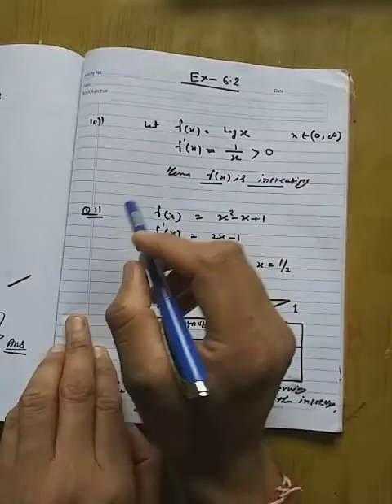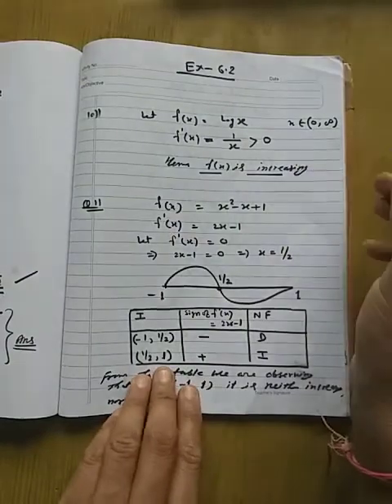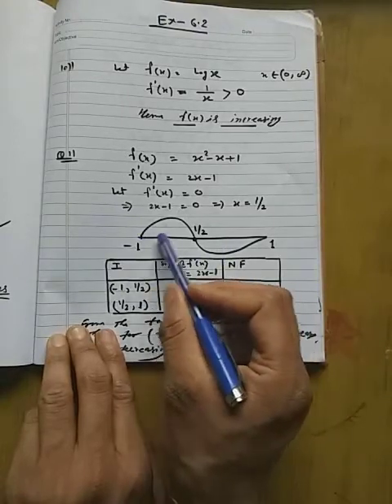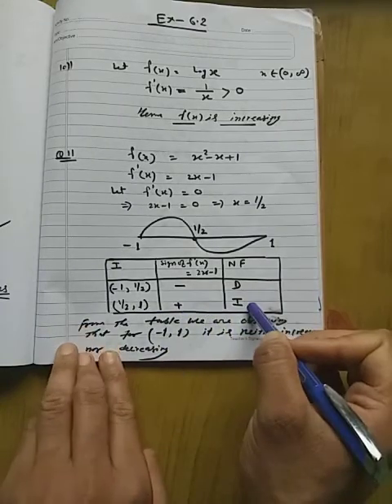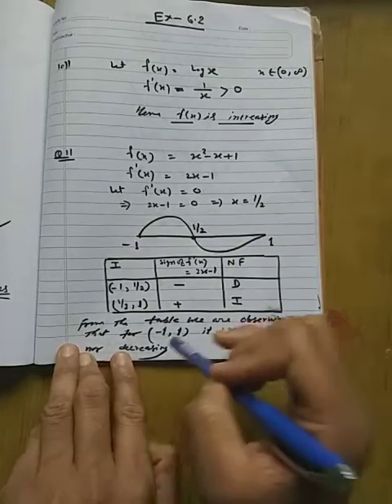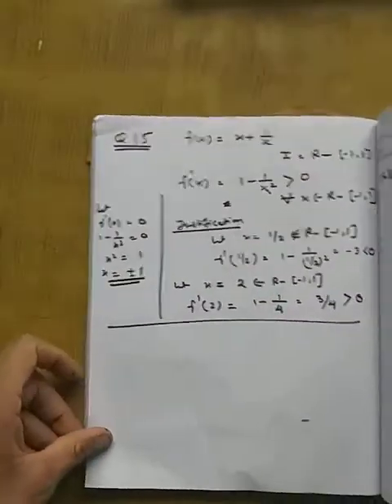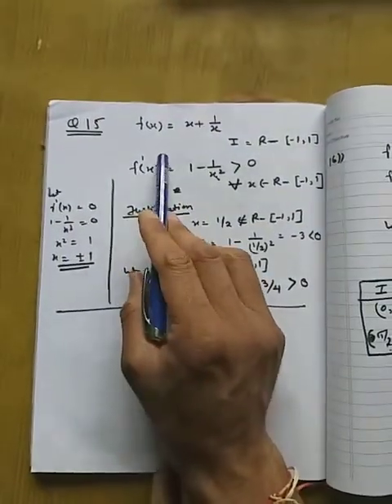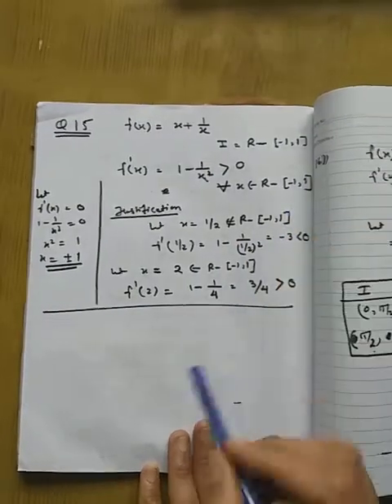Class 12 ex 6.2 , NCERT Q10,11,14,15,16